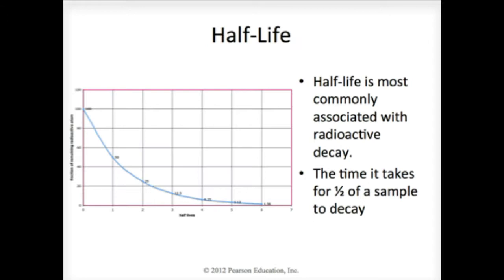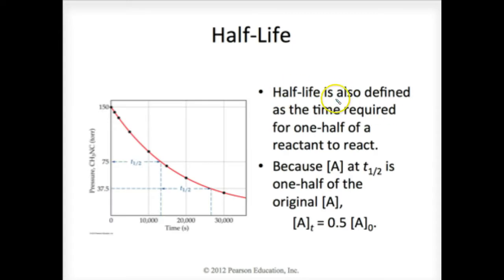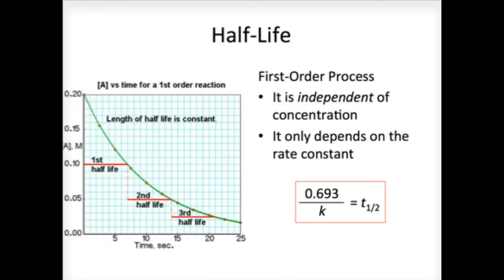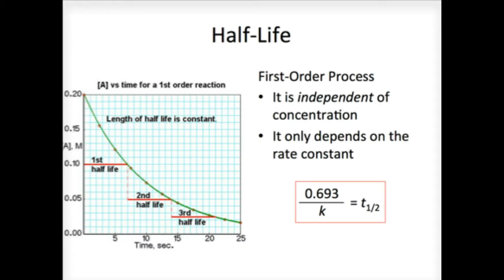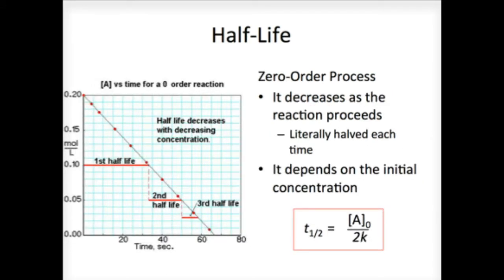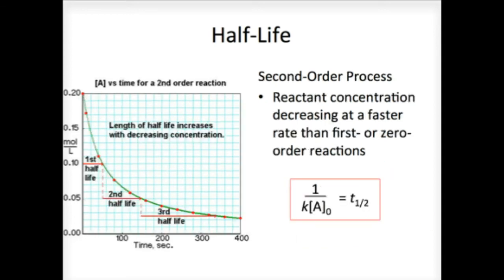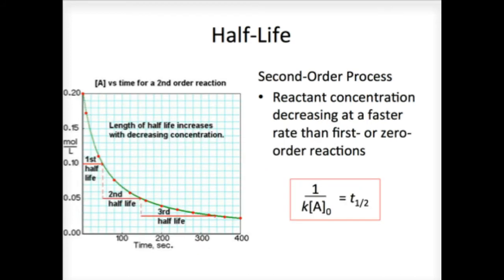APChemKineticsHalfLife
half life kinetics